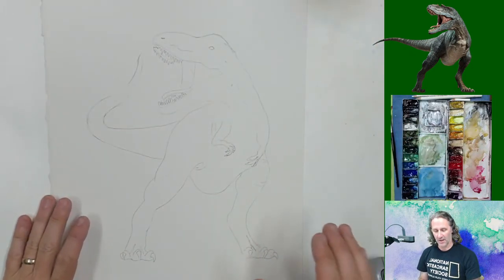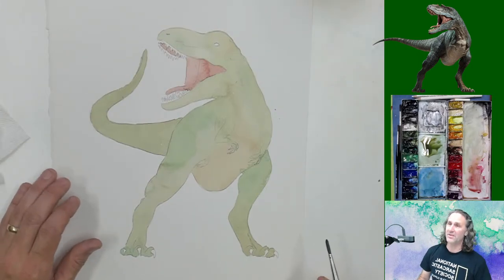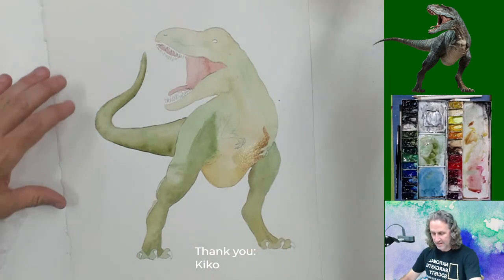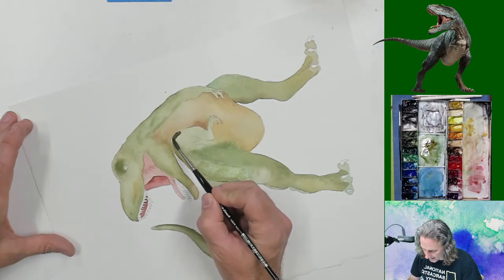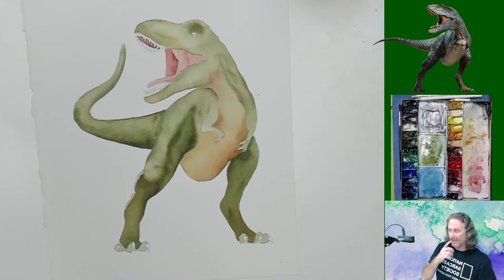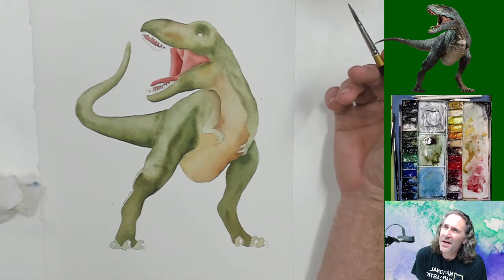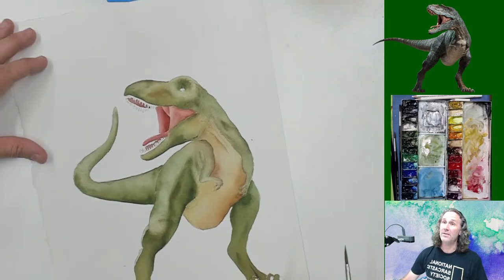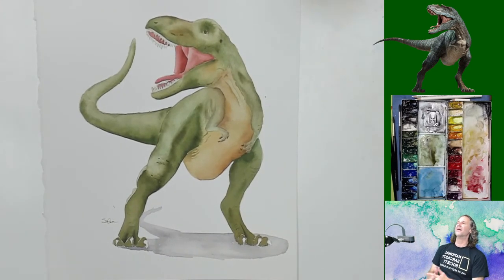LIVE PAINTING!! T-Rex Dinosaur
Tonight, I'm going in a totally different direction.  I'll be painting a dinosaur.  Join me as I get Jurassic.